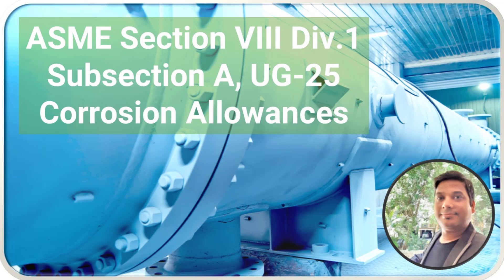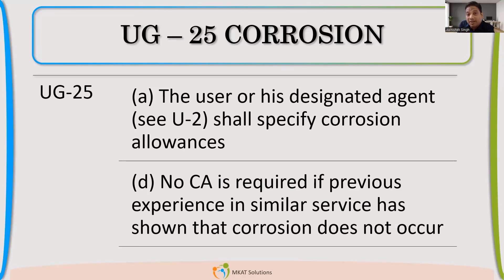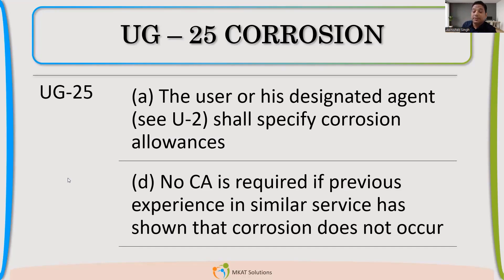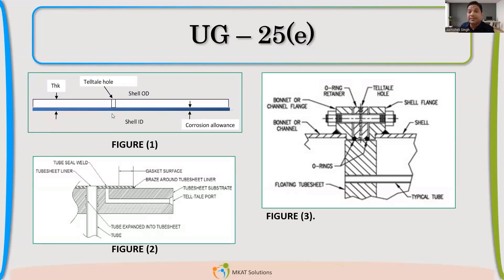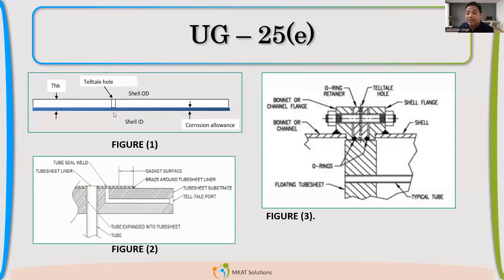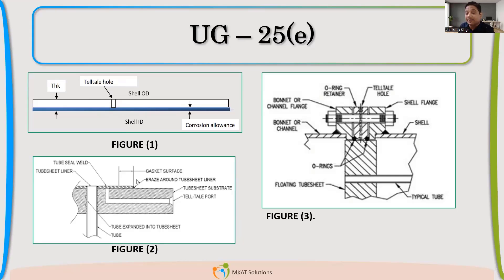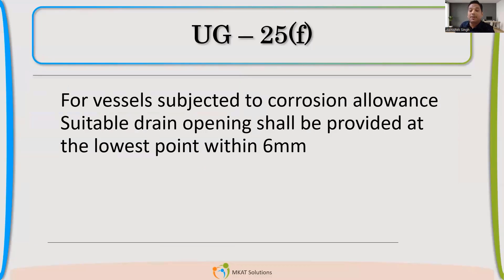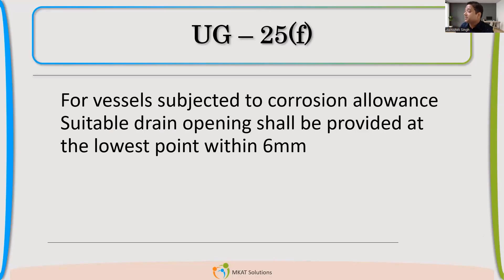UG-25 What is Corrosion Allowances: What You Should Know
what is corrosion allowance| what are tell-tale holes |